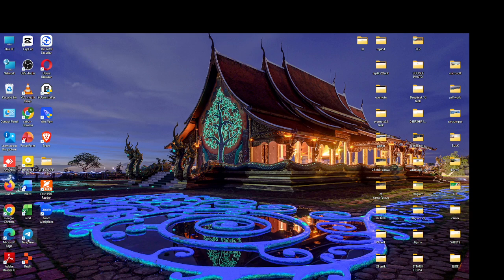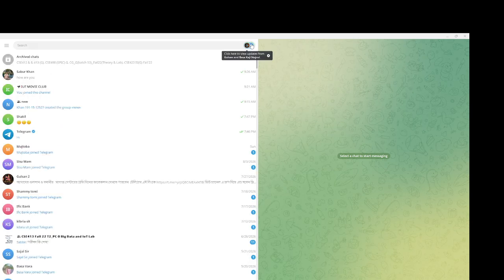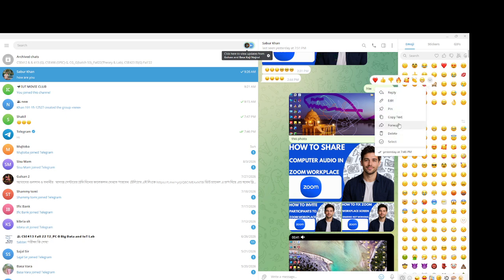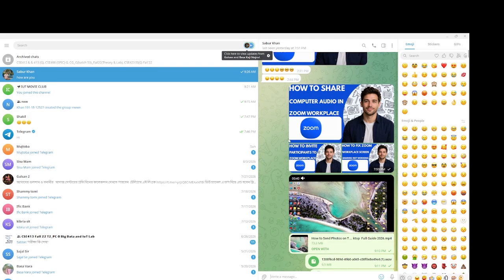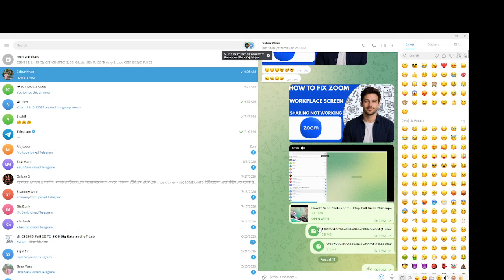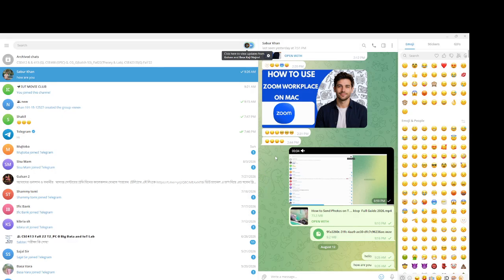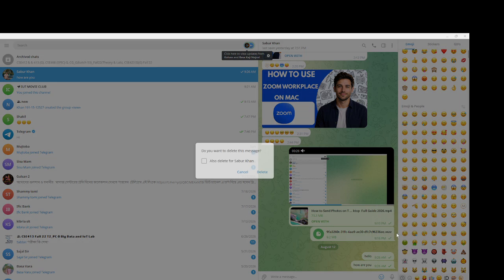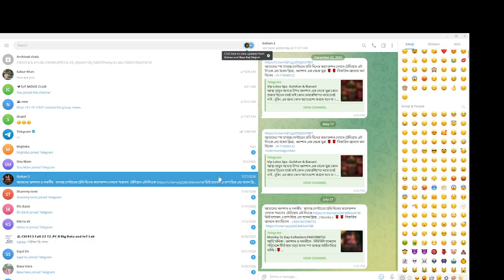How to Delete Messages on Telegram Desktop Full Guide 2026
How to Delete Messages on Telegram Desktop in 2026. Quick guide to delete individual messages, multiple messages, or chat history on Telegram PC.